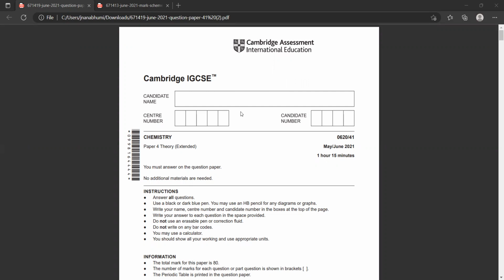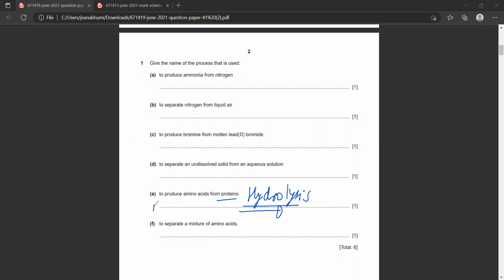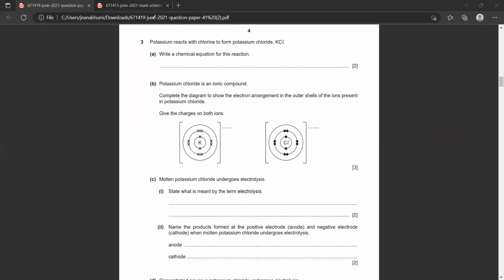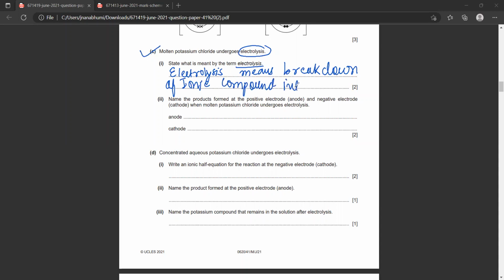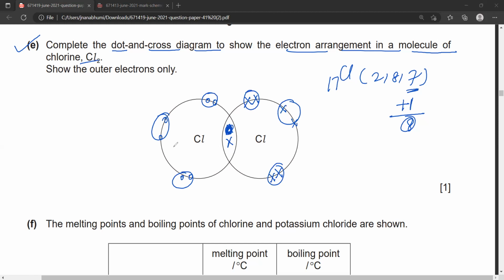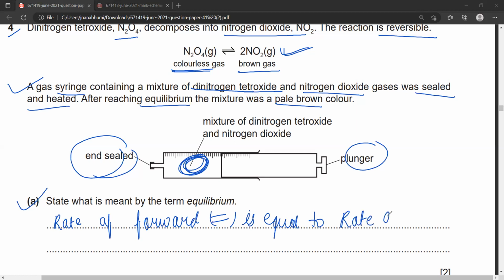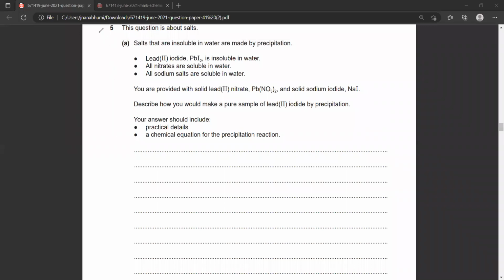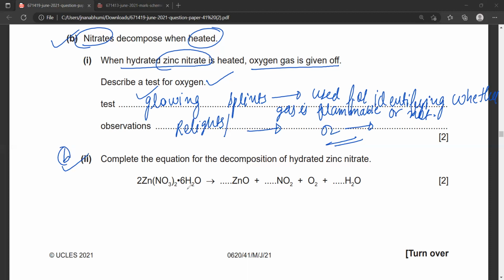PAPER 41 MAY JUNE 2021 COMPLETE s21_QP_41 CAIE CIE CAMBRIDGE DYP DISCUSSION 0620/41/M/J/21